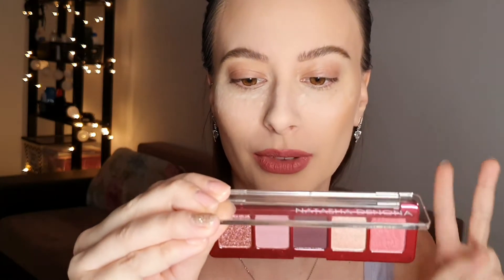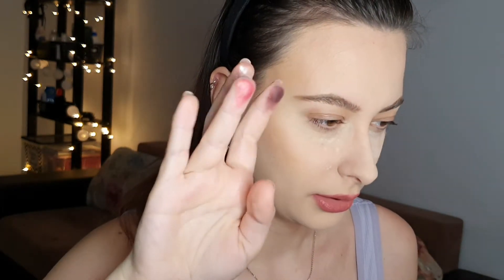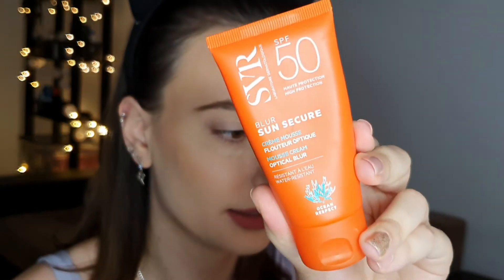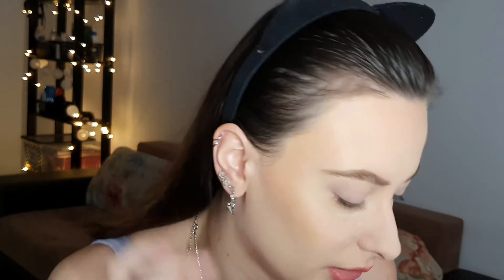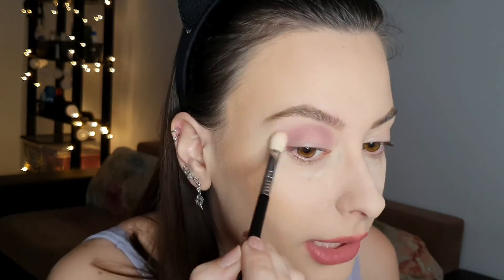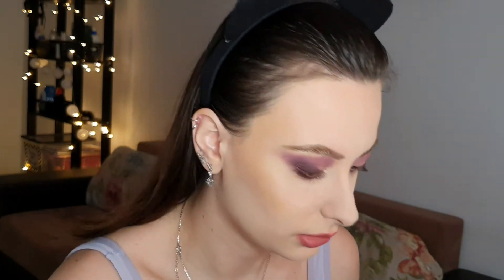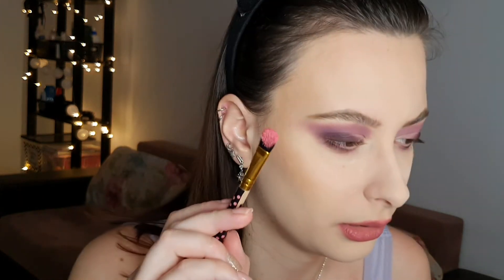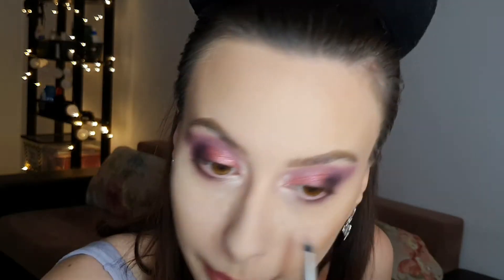NATASHA DENONA MINI LOVE PALETTE FIRST IMPRESSION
Products used/mentioned:

FACE

SVR - Blur sun secure SPF 50
Urban Decay - Stay naked foundation(20NN)
Nyx - Born to glow concealer(Vanilla)
Airspun - Loose powder(Translucent)
Nyx - HD Finishing powder(Banana)
Nyx - High glass finishing powder(Light)
Milk makeup - Matte bronzer(Baked)
Mac - Mineralize blush(Sweet enough)
Becca - Shimmering skin perfector highligher(Vanilla quartz)

BROWS

EYES

Natasha Denona - Eyeshadow base(01 light/beige)
Natasha Denona - Mini love palette
Inglot - Kohl pencil(01)
Sephora - Contour eye pencil(30 eccentric diva)
Rare Beauty - Universal volumizing mascara(Black)

LIPS

Nyx - Suede matte lip liner(Whipped caviar)
Huda Beauty - Liquid matte lipstick(Muse)